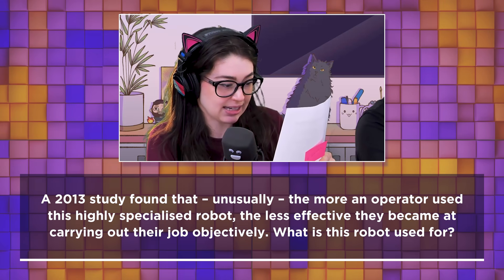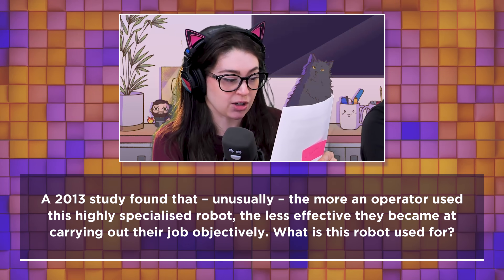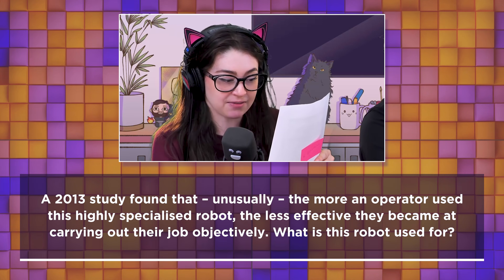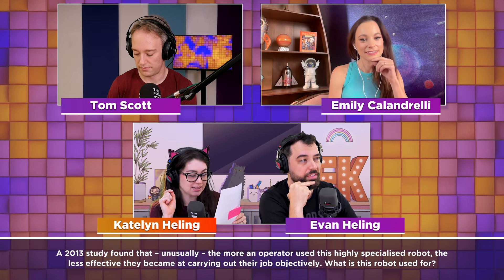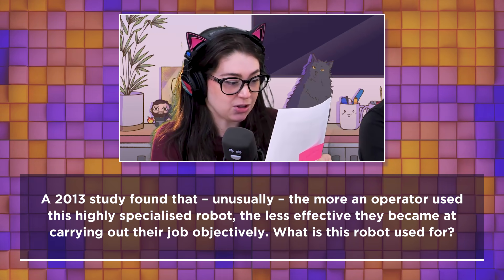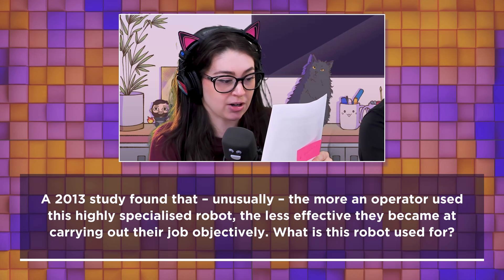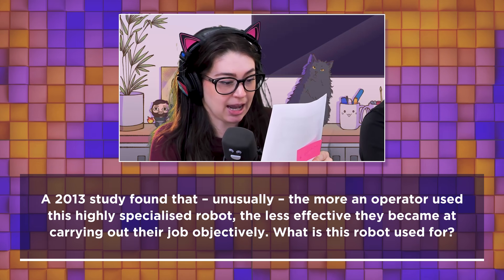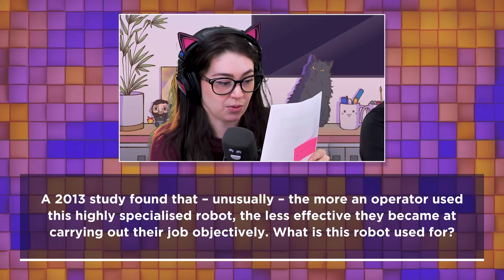Going to work with a robot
Evan & Katelyn Heling and Emily Calandrelli discuss a question about moving machinery.

LATERAL is a weekly podcast about interesting questions and even more interesting answers, hosted by Tom Scott.

HOST: Tom Scott.
QUESTION PRODUCER: David Bodycombe.

RECORDED AT: The Podcast Studios, Dublin.
EDITED BY: Julie Hassett.
GRAPHICS: Chris Hanel at Support Class. Assistant: Dillon Pentz.
FORMAT: Pad 26 Limited/Labyrinth Games Ltd.
EXECUTIVE PRODUCERS: David Bodycombe and Tom Scott.

© Pad 26 Limited / Labyrinth Games Ltd. 2023.